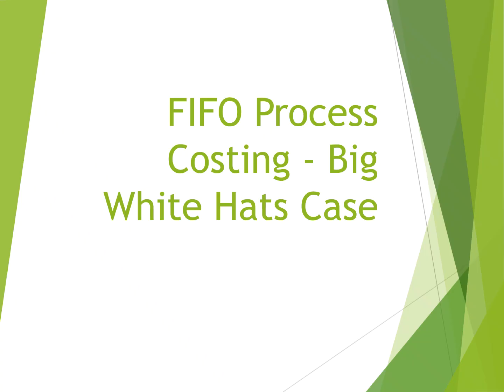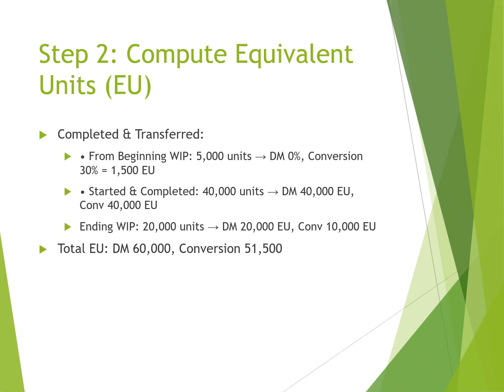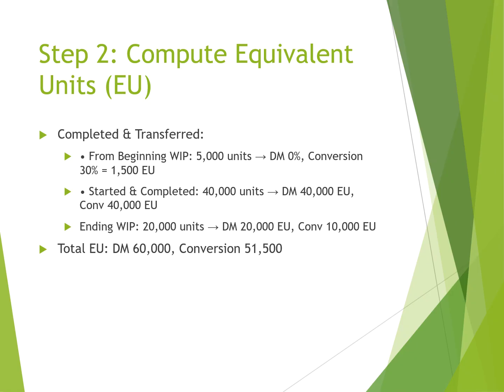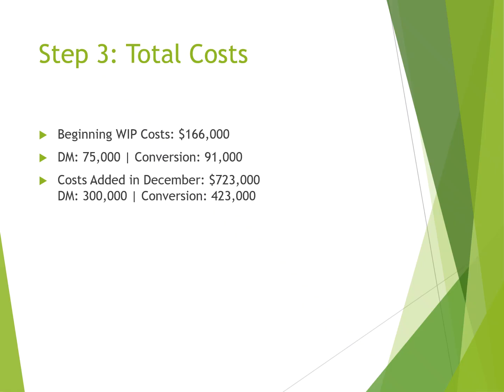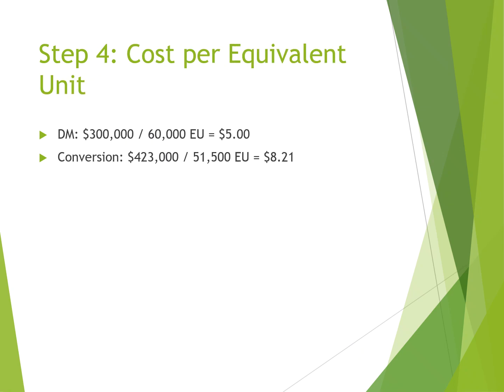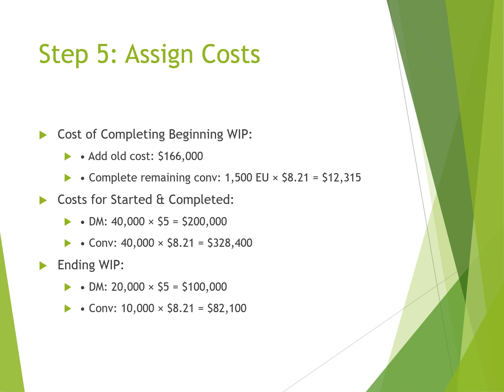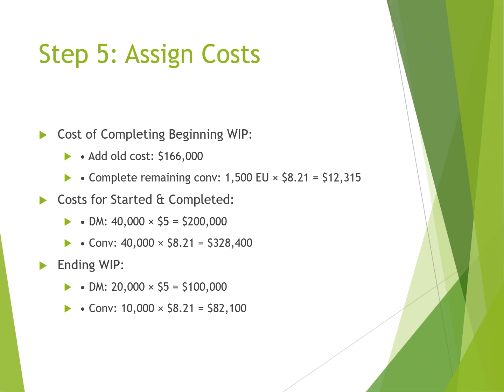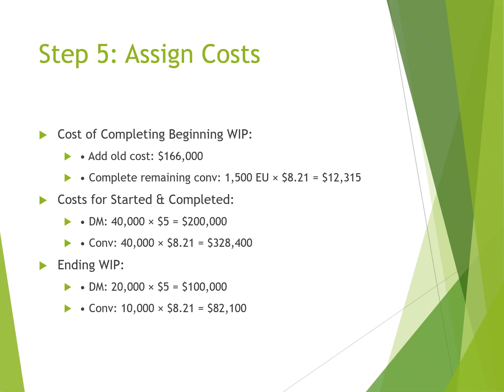FIFO Process Costing Explained in 10 Minutes | Simple Example (Big White Hats)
In this video, I break down FIFO Process Costing using the Big White Hats example.
You'll learn:
✔ How to compute equivalent units (EU)
✔ How FIFO separates beginning WIP from current-period costs
✔ How to calculate cost per EU
✔ How to assign costs to completed units and ending WIP

This tutorial is perfect for CPA, CMA, CFA candidates, university accounting students,
and anyone learning managerial or cost accounting.